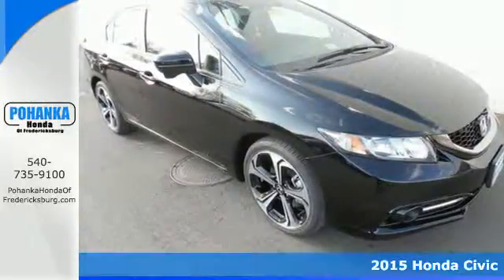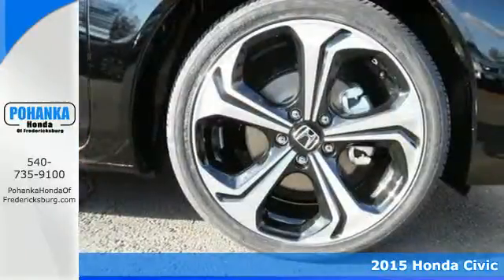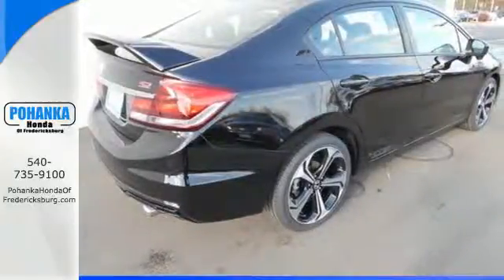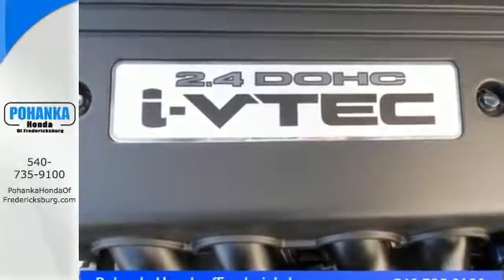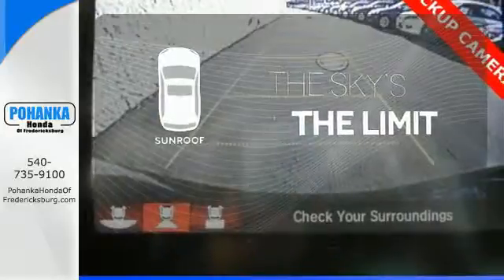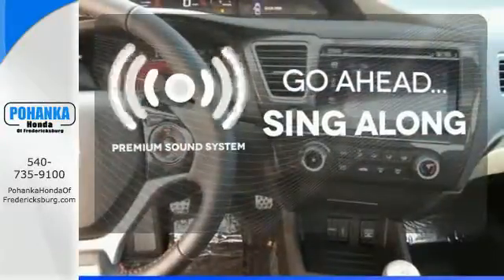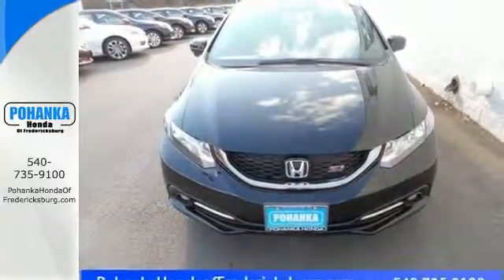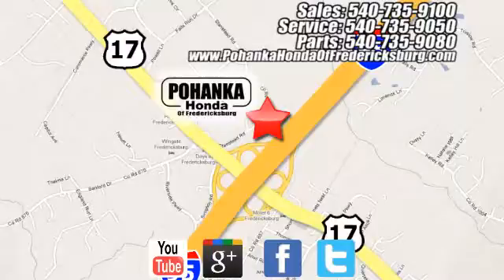2015 Honda Civic Fredericksburg VA Richmond, VA FFH700958 - SOLD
Year: 2015
Make: Honda
Model: Civic
Trim: Si
Engine: 2.4L I4 DOHC 16V i-VTEC
Transmission: Close-Ratio 6-Speed Manual
Color: Black
Interior: Black
Stock #: FFH700958
VIN: 2HGFB6E52FH700958
6spd manual! Nav! Who could say no to a simply outstanding car like this wonderful-looking 2015 Honda Civic? The quality of this fantastic Civic is sure to make it a favorite among our educated buyers. Call us today at to schedule a test drive OR if you don't see what you're looking for we have access to hundreds of pre-owned vehicles that are sure to meet your needs!All prices exclude taxes, title, license, and dealer processing fee of $499.00. Published price subject to change without notice to correct errors or omissions or in the event of inventory fluctuations. All features not on all vehicles. Vehicles shown are for illustration purposes only. MPG is based on 2014 EPA mileage ratings. Use for comparison purposes only. Your mileage will vary depending on driving conditions, how you drive and maintain your vehicle, battery-pack and other factors.

Address:
60 South Gateway Drive